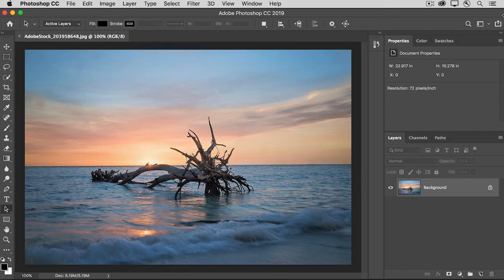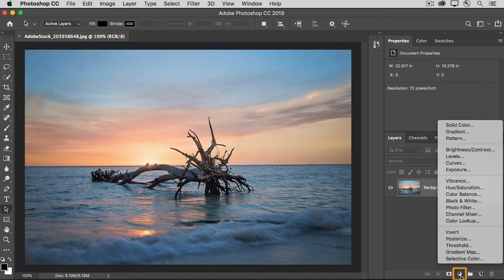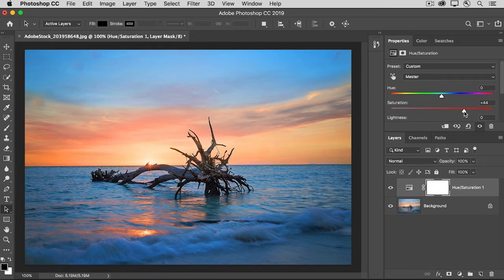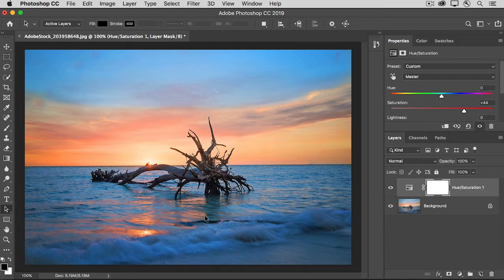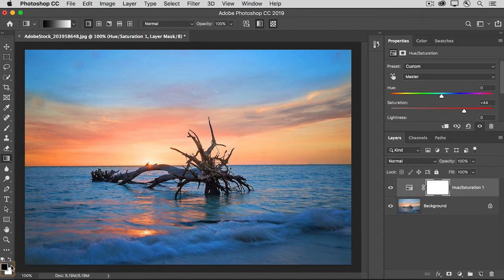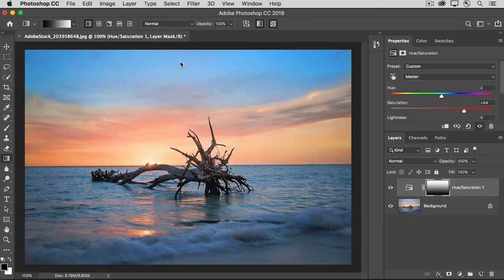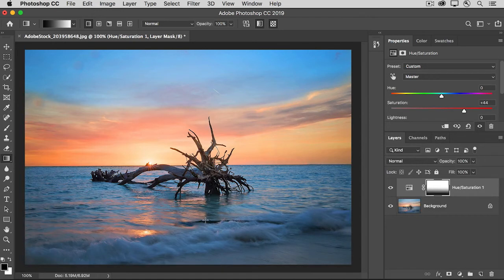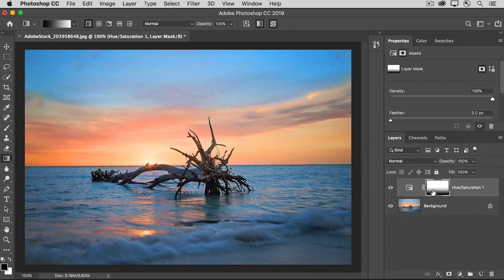How to edit photos selectively with adjustment layer masks in photoshop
In this video we will learn how to edit photos selectively with adjustment layer masks in photoshop 2022

What you learned: Use an adjustment layer mask to edit part of a photo
An adjustment layer is a flexible way to add an adjustment to an image without directly changing the image itself. Every adjustment layer comes with a built-in layer mask. You can add black, white, or gray to an adjustment layer mask to target the adjustment to a particular part of a photo.

Add an adjustment layer

Select an image layer in the Layers panel.
Click the Create new fill or adjustment layer button at the bottom of the Layers panel. Choose Hue/Saturation in the pop-up menu. A Hue/Saturation adjustment layer, with a white layer mask thumbnail, appears in the Layers panel above the layer you selected. The Properties panel displays Hue/Saturation controls for this adjustment layer.
In the Properties panel, drag the Saturation slider to the right to increase color saturation. This adjustment now affects the entire photo on the layer below.
Add a black to white gradient to the adjustment layer mask

Black on an adjustment layer mask hides the adjustment; gray partially shows the adjustment; and white shows the adjustment. One way to add black, gray, and white to any layer mask, including an adjustment layer mask, is with a black to white gradient.

In the Layers panel, make sure there is a white border around the layer mask thumbnail. If there is not a white border, click the layer mask thumbnail.
Press D on the keyboard to set the default colors of white and black in the Toolbar. Press X to switch the color boxes so black is the foreground color and white is the background color.
In the Toolbar, select the Gradient tool.
In the Options bar, make sure the Gradient option displays a black to white gradient. If it does not, click that option to open the Gradient Editor, select the Foreground to Background gradient preset, and click OK.

Tip: If you want to add multiple gradients to the same layer mask, select the Black to Transparent gradient preset in the Gradient Editor.

In the Options bar, select the Linear Gradient option.

Tip: You can use gradient shapes other than a Linear Gradient on a layer mask by selecting another gradient type, like a Radial Gradient, in the Options bar for the Gradient tool.

In the document window, click the area where you don’t want the adjustment applied and drag toward the area where you do want the adjustment applied, creating a black to white gradient on the layer mask.

The white part of the gradient on the layer mask shows the adjustment at full strength on the underlying photo layer; the shades of gray on the layer mask gradually hide the adjustment; and the black on the layer mask hides the adjustment completely. This creates a gradual transition between the areas of the photo that are affected and not affected by this adjustment layer.

If you’re not happy with the result, repeat the preceding step, varying the length or direction of the line until you’re satisfied. You can also paint on the adjustment layer mask with the Brush and black, white, or gray paint to fine-tune the mask.
Save your work with layers

Save the image in .PSD or .TIFF format to retain the layers and layer masks for future editing.